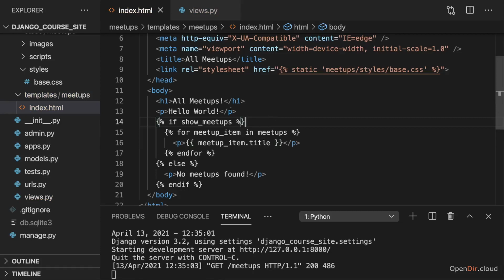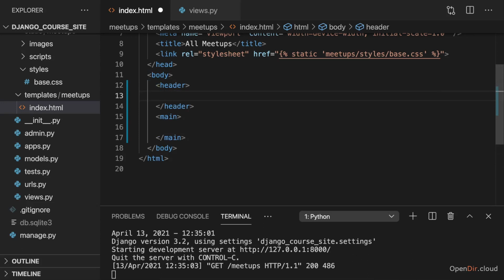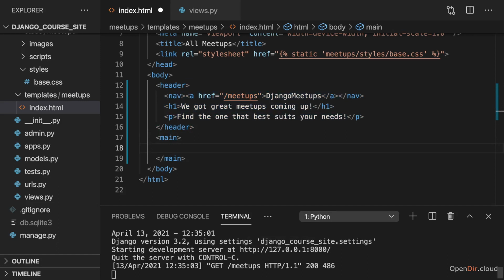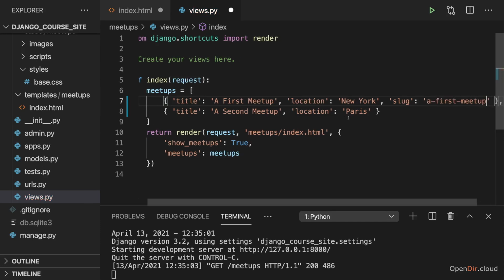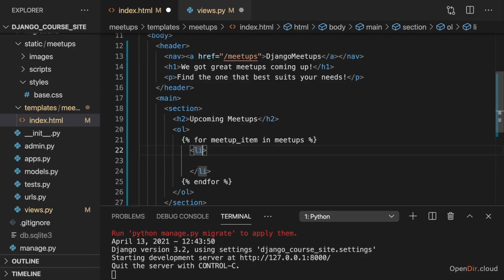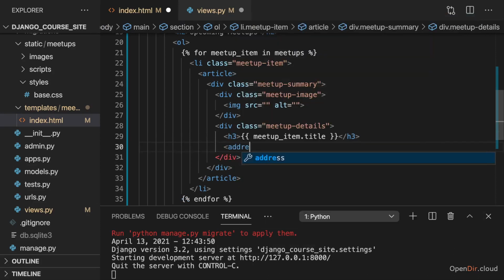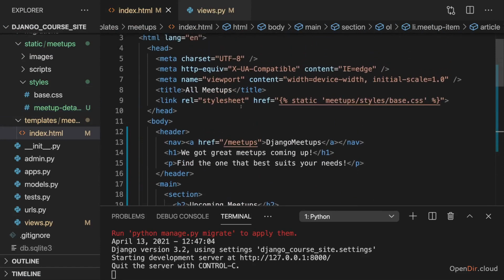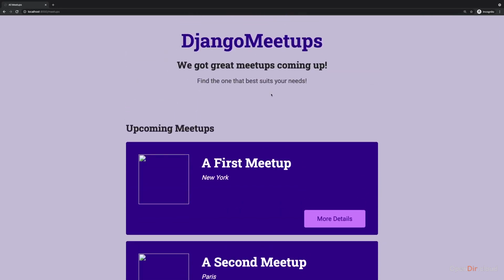210-Using What we Learned-opendir.cloud.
## Python Django - The Practical Guide: Lecture 210 - Using What We Learned (opendir.cloud)

Welcome back, Django enthusiasts! In this exciting lecture, we'll be taking a victory lap and putting our newly acquired Django superpowers to the test. Remember all those concepts we've been diligently mastering - models, views, templates, forms, authentication, and more? Well, buckle up, because it's time to unleash them on a real-world project!

**Introducing opendir.cloud:**

For our grand finale, we'll be building a file-sharing platform inspired by opendir.cloud. This nifty website allows users to upload, share, and collaborate on files, making it a treasure trove for students, professionals, and anyone who needs a secure and convenient way to manage their digital assets.

**Building the Backend:**

1. **Models:** We'll start by defining our models. We'll need a User model for user accounts, a File model for storing file information, and potentially a SharedFile model for tracking file sharing permissions. Remember those migrations we learned about? Time to put them into practice!

2. **Views:** Next, we'll craft the views that handle user interaction. Users should be able to register, log in, upload files, view their uploaded files, share files with others, and access shared files. Remember those crispy class-based views we got familiar with? They'll be our trusty companions here.

3. **Authentication and Permissions:** Security is paramount, so we'll implement Django's built-in authentication system to restrict unauthorized access. Remember those user permissions and groups we tinkered with? They'll come in handy to control who can upload, share, and access files.

4. **Forms and Templates:** To make our platform user-friendly, we'll create forms for user registration, login, and file upload. Remember those sleek Django templates we designed? We'll use them to render beautiful and informative interfaces for our users.

**Frontend Finesse:**

While Django handles the backend logic, we'll need some frontend magic to make our platform truly shine. Here's where your knowledge of HTML, CSS, and JavaScript comes in. You can leverage libraries like Bootstrap or Tailwind CSS for a quick and responsive design. Remember, the possibilities are endless!

**Deployment and Beyond:**

Once our masterpiece is polished, it's time to unleash it to the world! We'll explore various deployment options like Heroku or AWS, ensuring our platform is accessible to everyone. Remember, the journey doesn't end here. We can keep adding features like file previews, collaborative editing, and even integrate social media sharing.

**A Call to Action:**

This lecture is just the starting point. The real magic lies in taking what you've learned and applying it to your own unique projects. Remember, every developer's journey is different, so don't be afraid to experiment, explore, and most importantly, have fun!

We're on a mission to empower everyone with the power of Django. Whether you're a seasoned developer or a curious beginner, we're here to guide you on your Python path.

**Remember, the Django community is vibrant and supportive. Don't hesitate to reach out with questions, share your progress, and help others along the way. Together, we can build a world powered by creativity, collaboration, and of course, Python Django!**